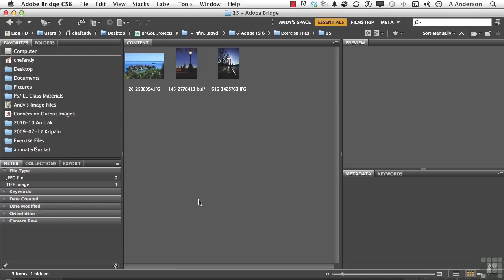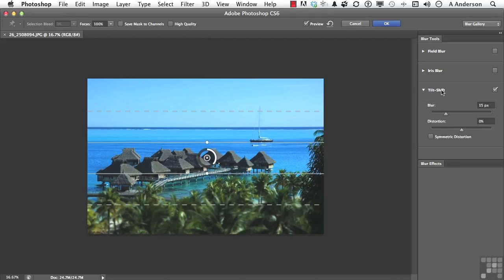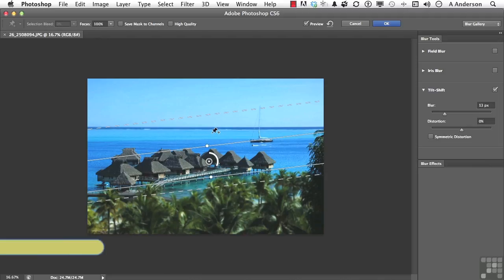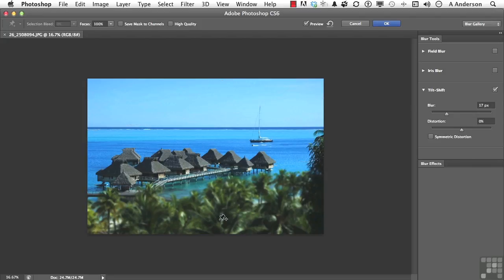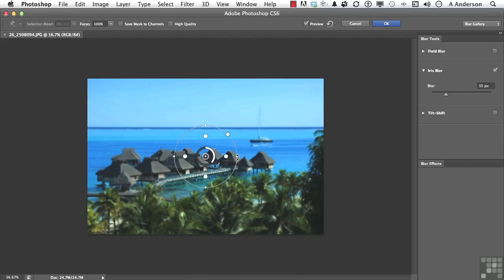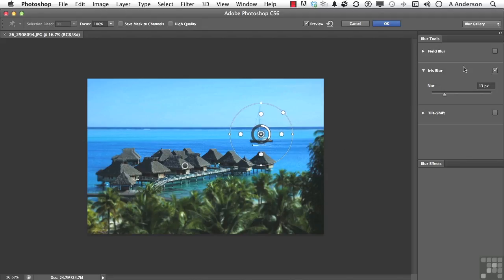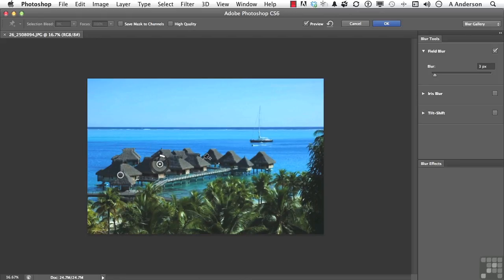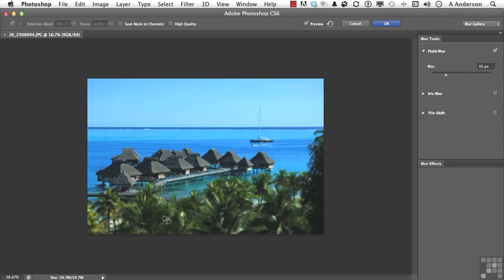15 10 Working With The New Blur Filters